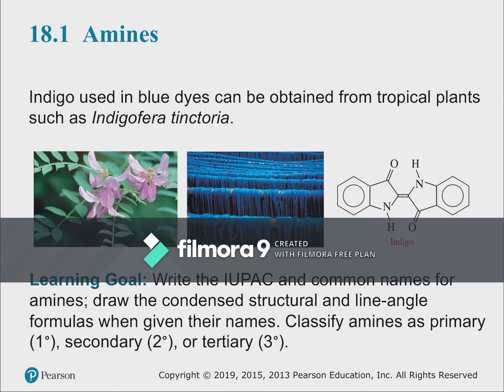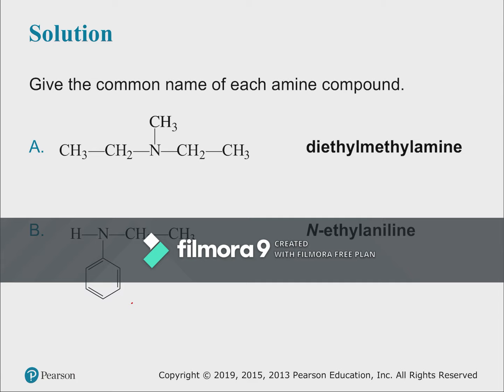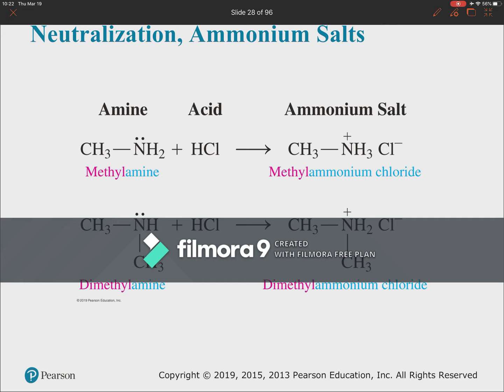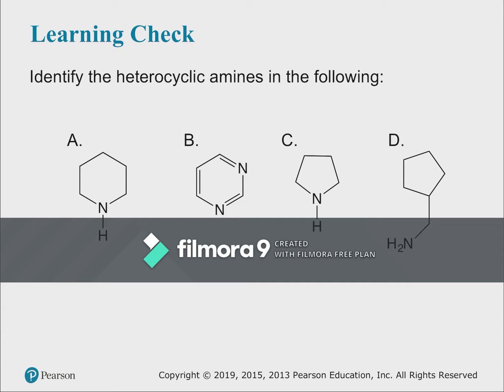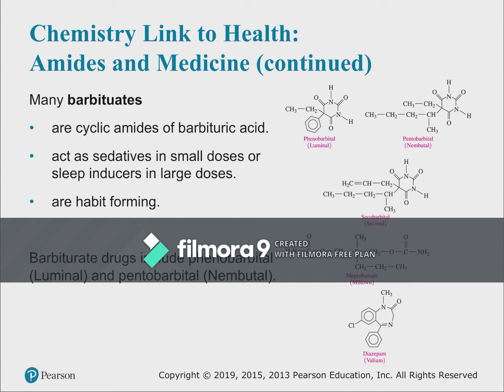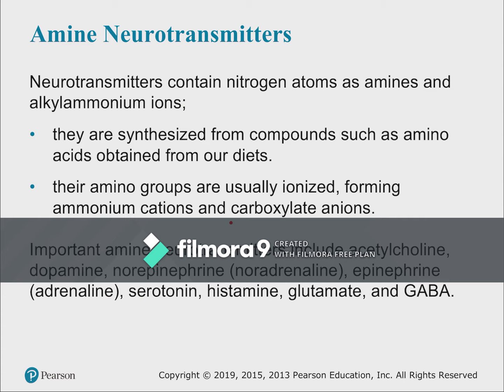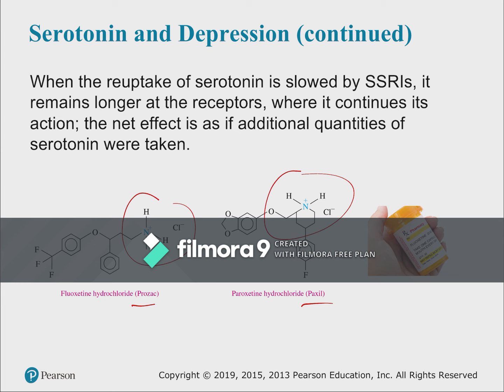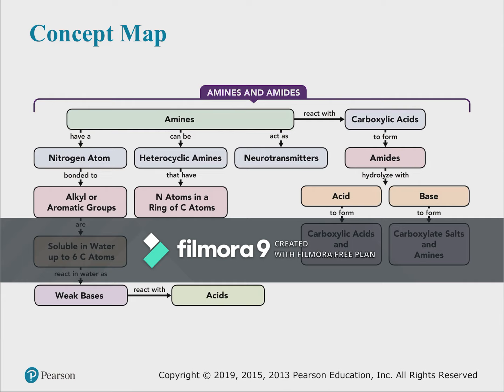Chem 101 - Prof. S. Vazquez -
CHEM 21 - Chapter 18 Video Lecture - Amines and Amides